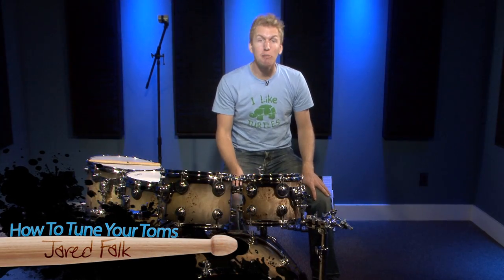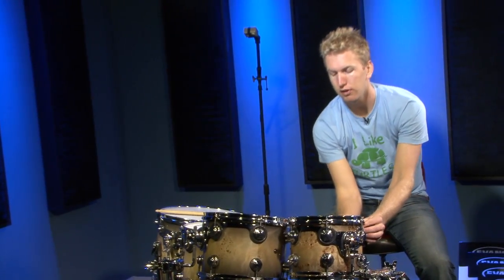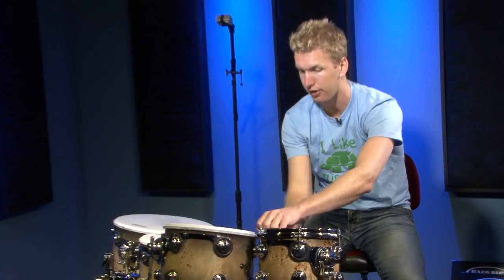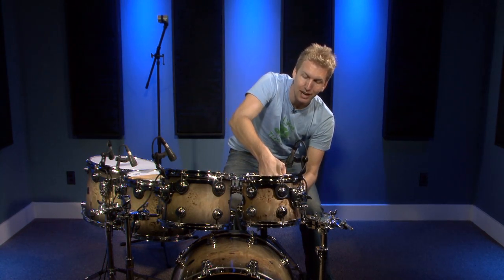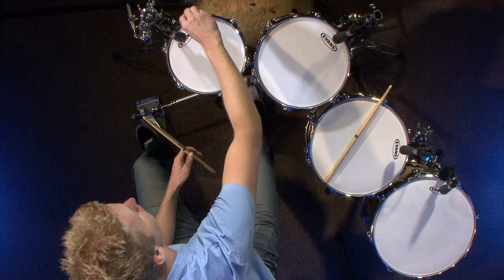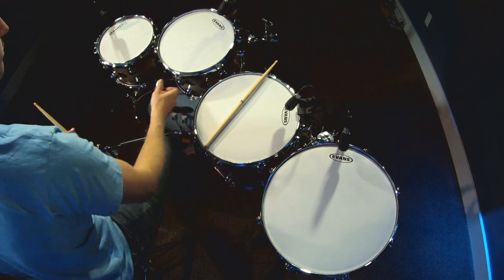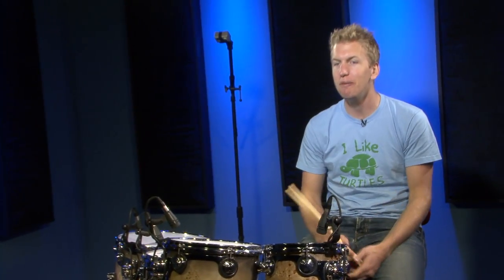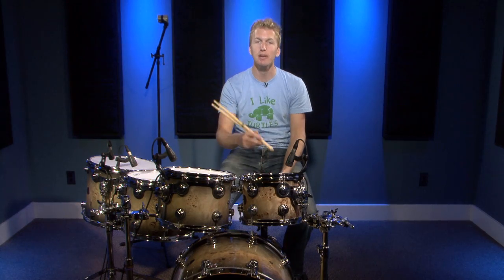How To Tune Your Toms - Drum Lessons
Learn how to to tune your toms in this video drum lesson.